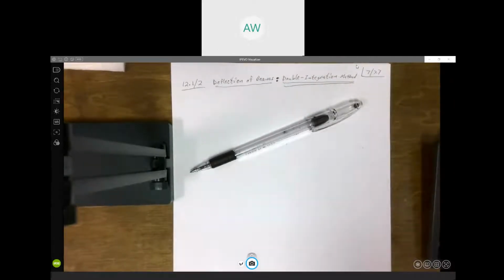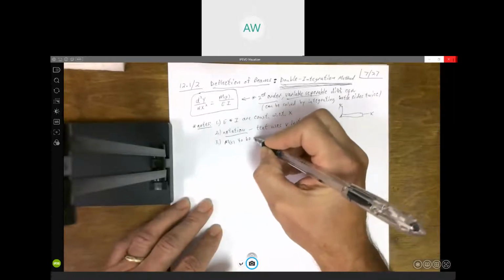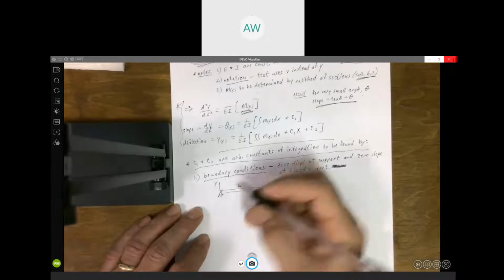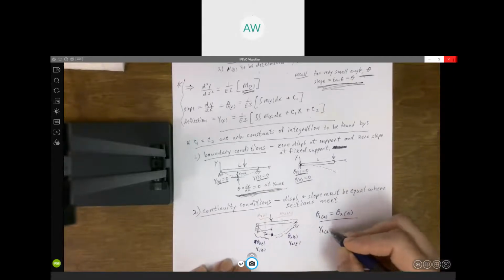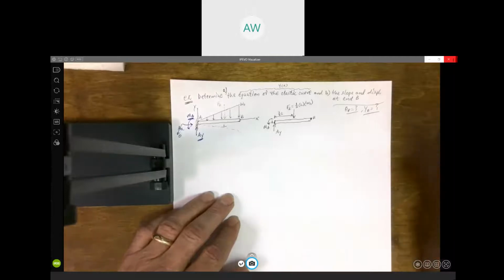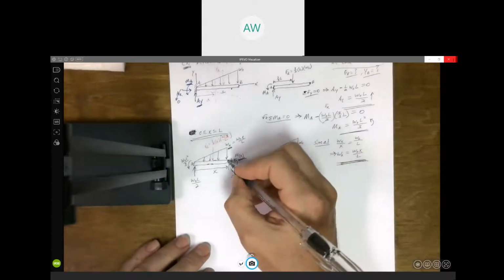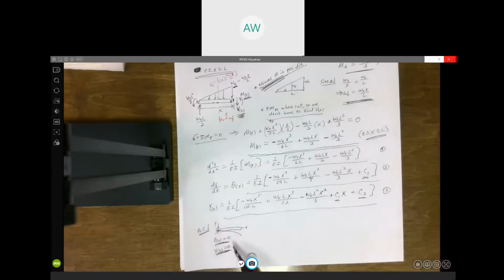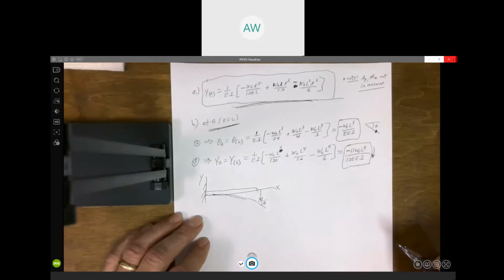Mechanics of Materials 2020 07 27 11 00 04